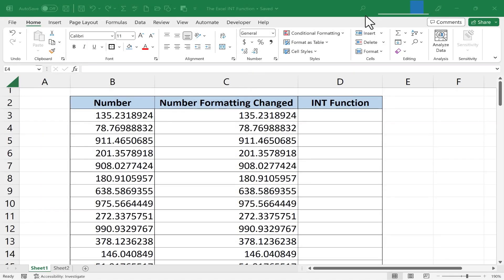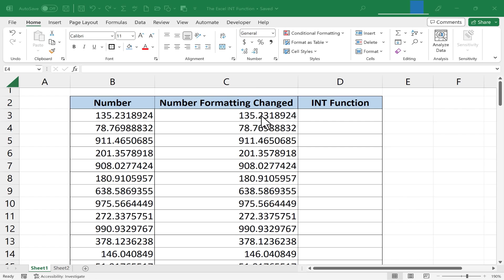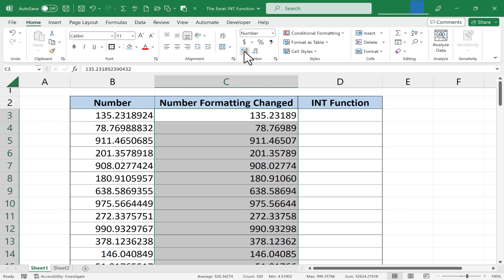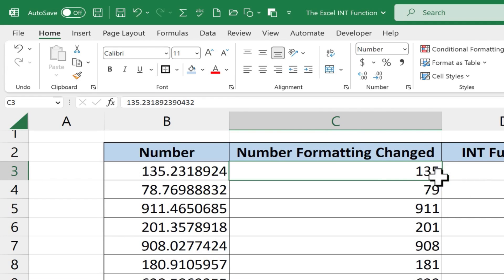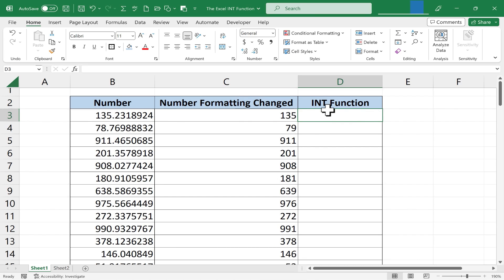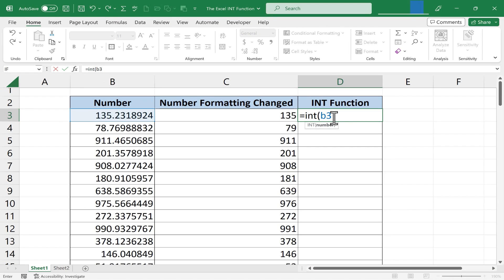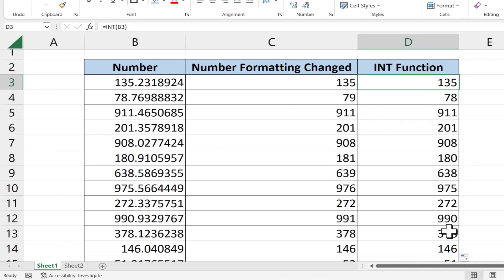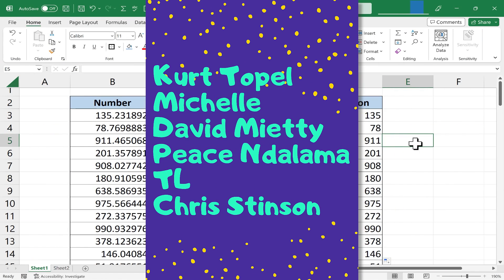The Excel INT Function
Learn how to use the Excel INT function to round a number down to the nearest integer. The INT function will come in handy as you continue to use Excel. Here is the practice file for this video